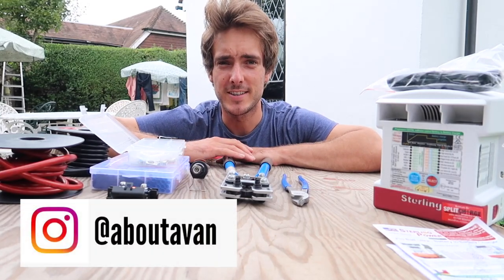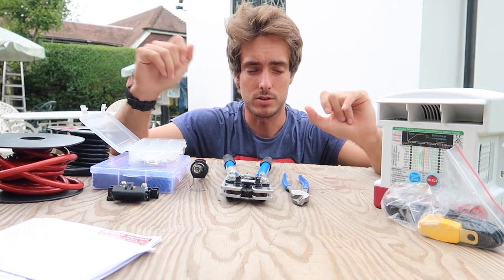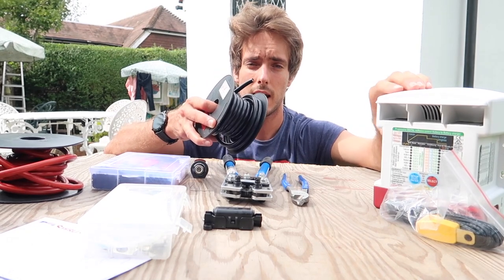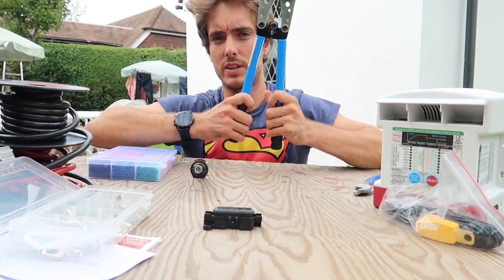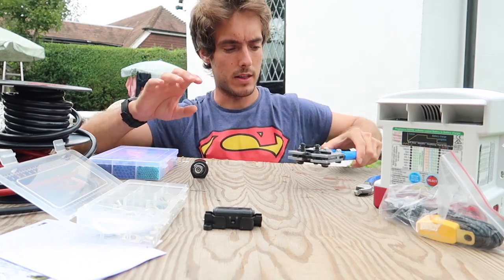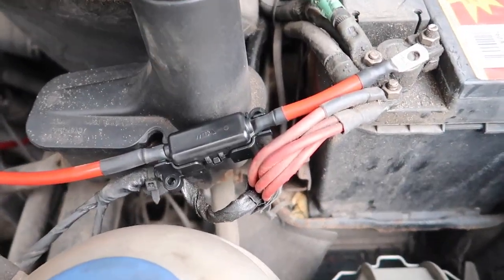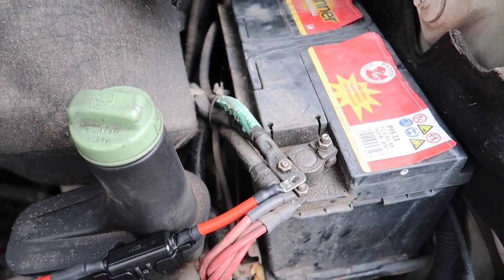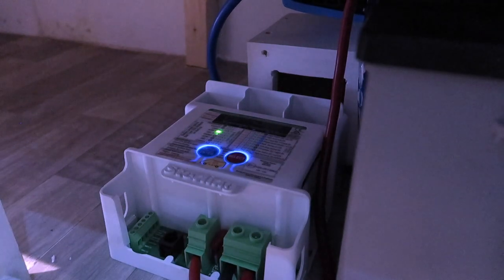STERLING DC to DC 60 amp charger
Talking you through the setup of a Sterling B2B or Sterling DC-DC charger, these chargers can be used on any van conversion regardless of the vehicles age, the older split charge 'VSR charger' should not be used on van conversions with a smart alternator.

Apologies, tongue slip in this video 16mm cable is rated to 110amps not 175amps!

In this video I am unboxing a sterling battery to battery or dc to dc charger this is the 60 amp unit but you can also get a 30 amp sterling battery to battery charger as well as a CTEK battery to battery charger, dc to dc charger and battery to battery chargers are the same, the difference seems to be between North American terminology and English.

I have chosen to install the 60amp unit which can be found here, this unit will recharge my battery bank in under 3 hours, I have chosen this unit due to the lack of solar power in the UK during the winter months.

Split chargers or DC to DC chargers:
Sterling 60 amp unit
Sterling 30 amp unit

Tools and consumables:
Heavy duty Crimpers
Copper Cable Cutters
Soldering Gun
Heat Shrink Kit
Cable Terminals
In Line Fuse holders

cable for 60 amp (16mm2 110amp rated)
Cable for 30 amp (10mm2 70amp rated)
70 amp fuse: 5 x fuses for 60amp split charge
40 amp fuse: 5 x fuses for 30amp split charge

If you're looking for more information on this topic or other van build related content check out my blog for vanlife below: